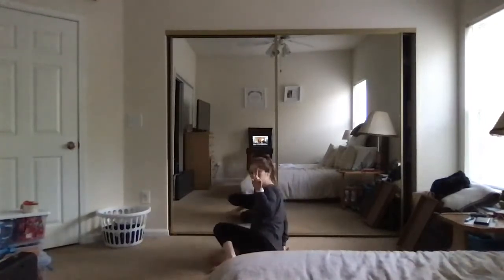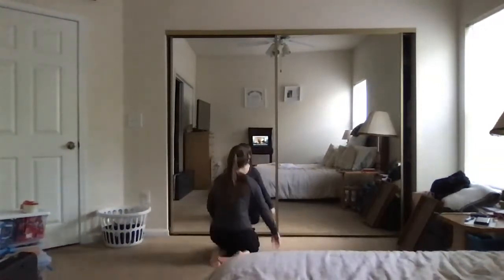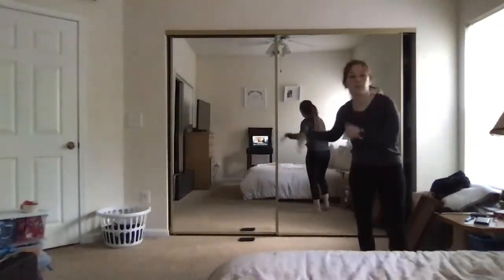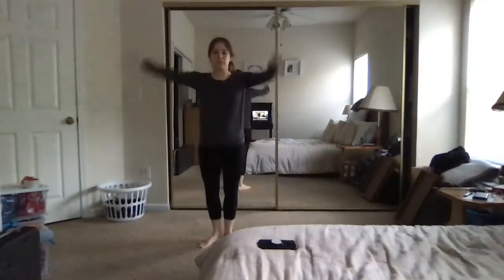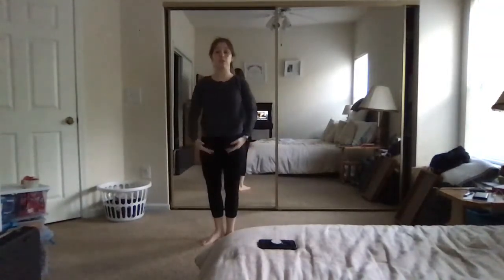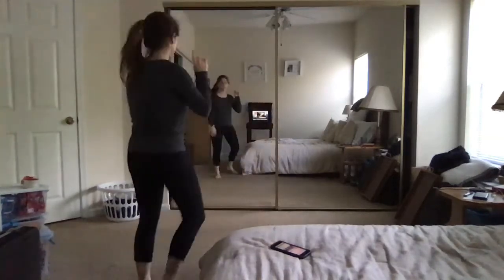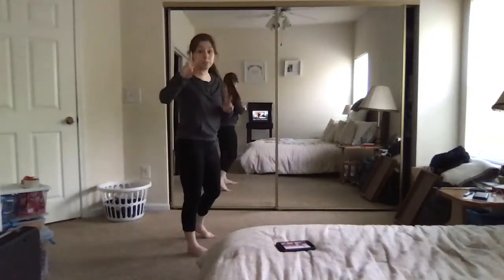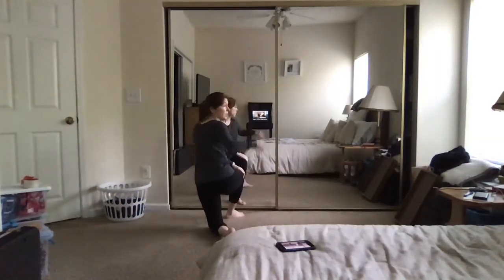ballet 4 breakdown~Mrs Jordon Perkins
Here is the break down of you recital dance, please watch this every week!